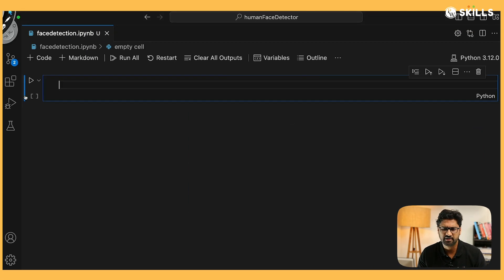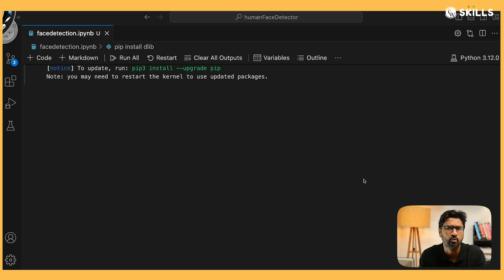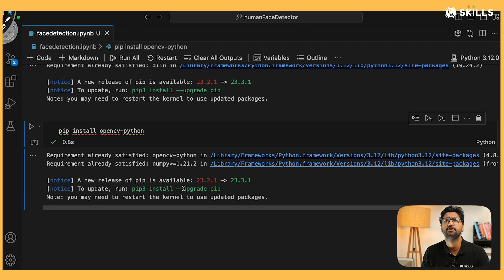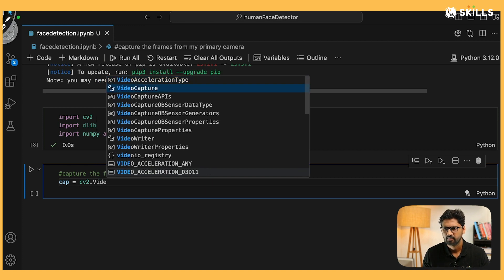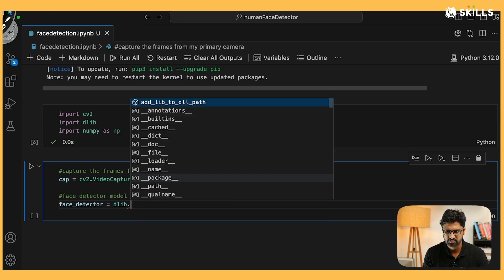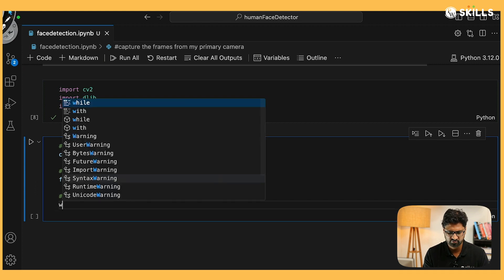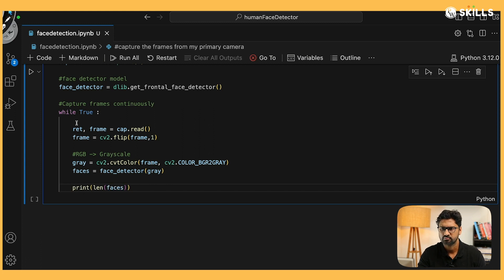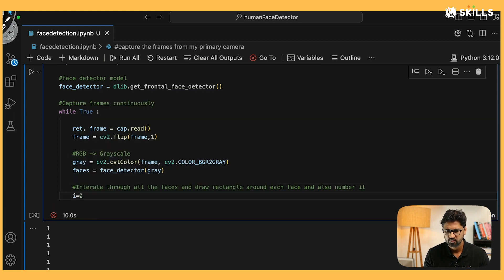Python Project with Code | Face Recognition | 5 Days 5 Python Projects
Join us on the second day of our Python series 5Days5PythonProjects.
Ever marveled at how machines can identify a person in an instant? How do police use technology to pick a face from the crowd?

Dive into the world of Python with Vishwa Mohan as he guides you through the creation of sophisticated Face Recognition Software. On Day 2 of our series, we're turning lines of code into a powerful tool that can revolutionize security and beyond!

To enhance your learning experience, download the project code and follow along

📌 𝐏𝐖 𝐒𝐤𝐢𝐥𝐥𝐬 𝐓𝐞𝐜𝐡 𝐒𝐎𝐂𝐈𝐀𝐋 𝐌𝐄𝐃𝐈𝐀 -
📌 𝐏𝐇𝐘𝐒𝐈𝐂𝐒 𝐖𝐀𝐋𝐋𝐀𝐇 𝐒𝐎𝐂𝐈𝐀𝐋 𝐌𝐄𝐃𝐈𝐀 -
00:00-Introduction
01:02-Computer Vision
02:08-Project Tasks and Requirement
03:33-Importing required libraries
05:41-Capturing the frame
07:33-Logic Implementation
17:44-Demonstration
18:24-Summary